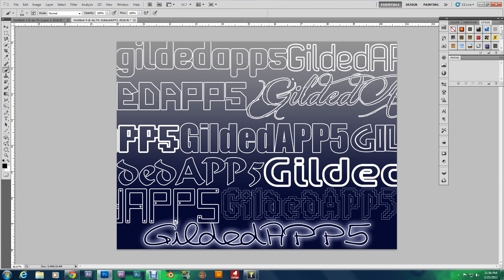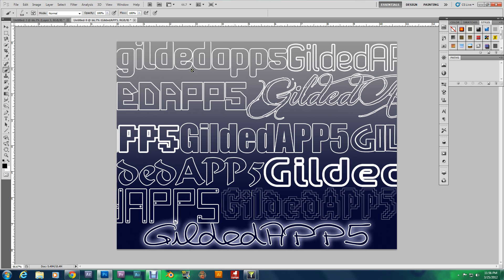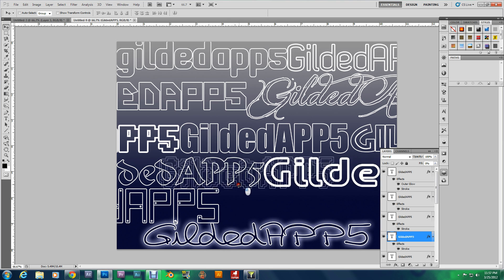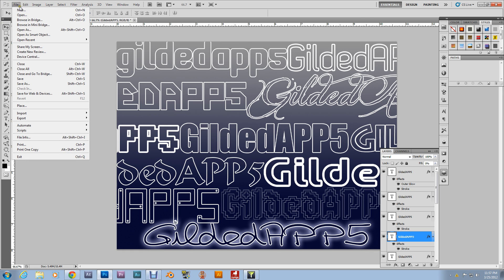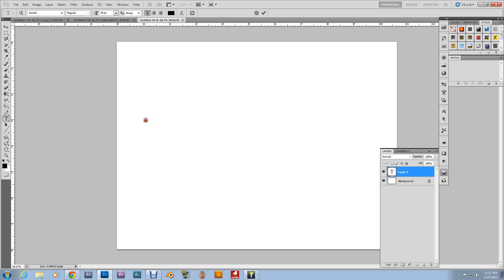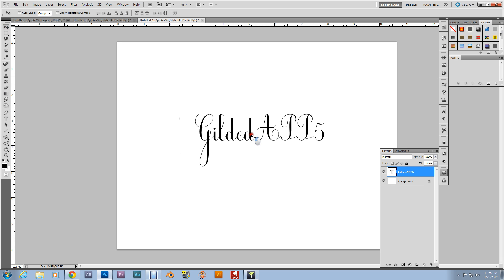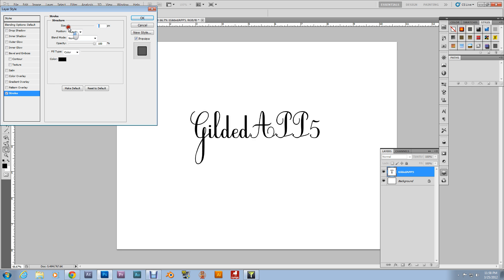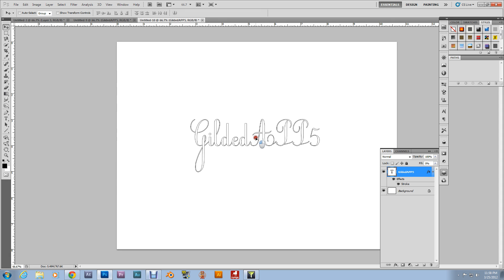Create Outline of Any Font Photoshop Tutorial